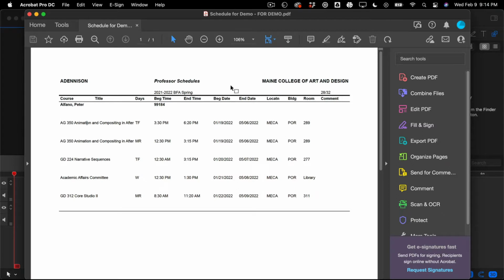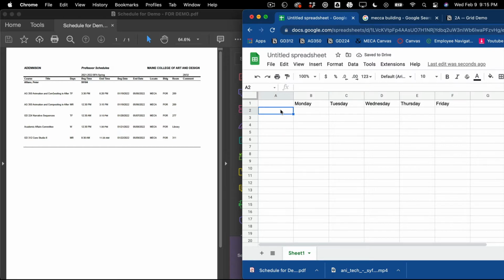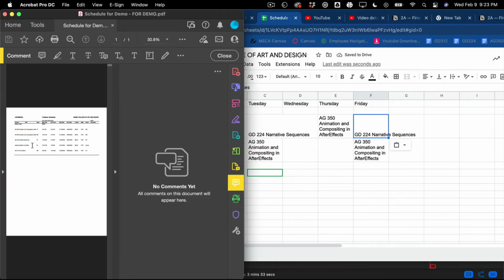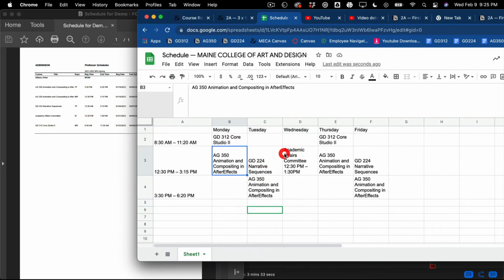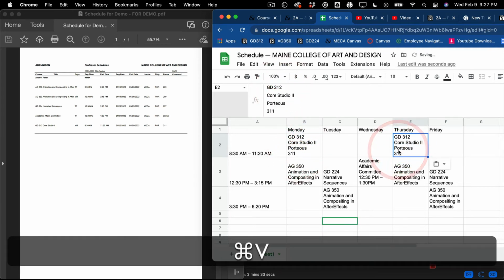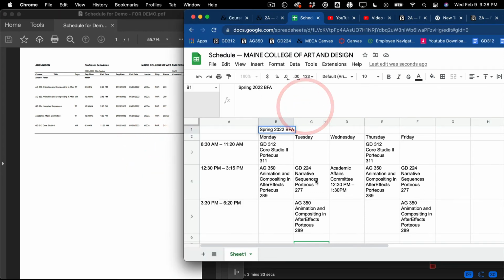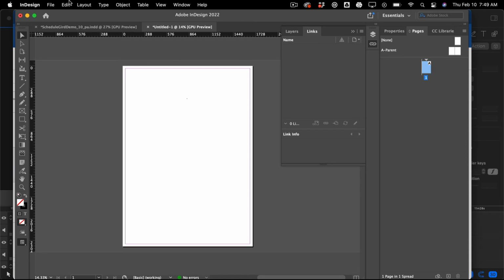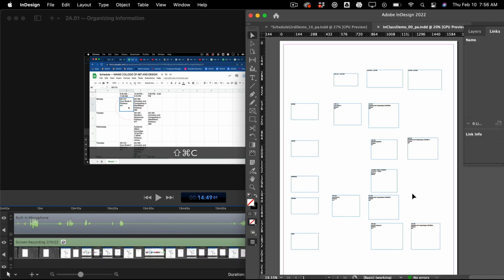2A.01 — Organizing Information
- Stripping out styling
- Grouping and organizing information
- Populating text in Indesign